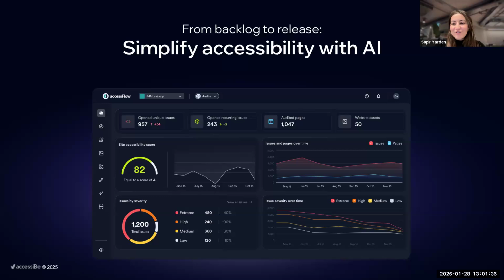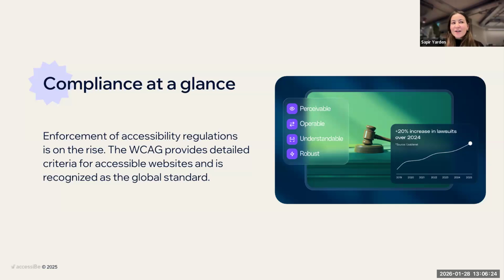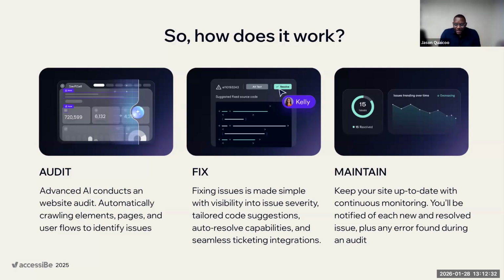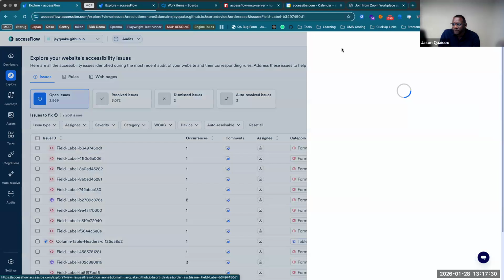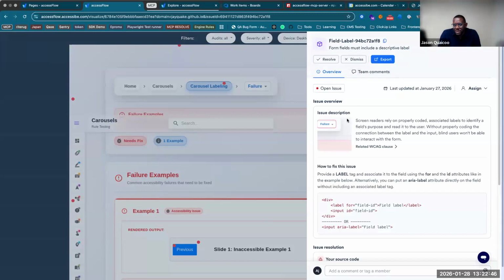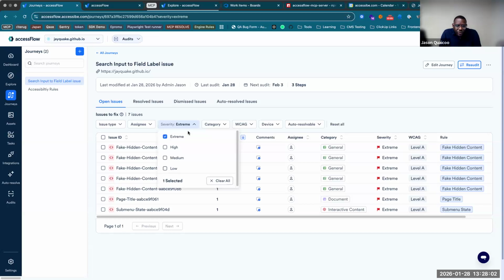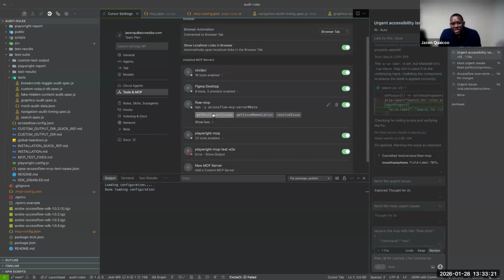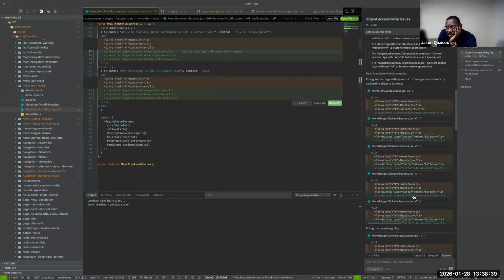Simplify accessibility with AI: Webinar for Developers & Product teams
With the right platform, accessibility doesn’t have to drain your team’s time and resources.

accessiBe team members Sapir Yarden and Jason Quaicoo discuss how accessFlow’s Accessibility Management Platform - and its new MCP - make accessibility simple and integrates with developer workflows.

You’ll walk away with insights to scale accessibility across your organization - without slowing your sprints.